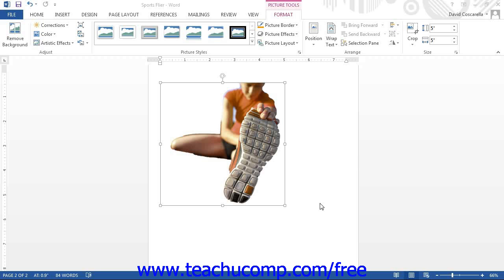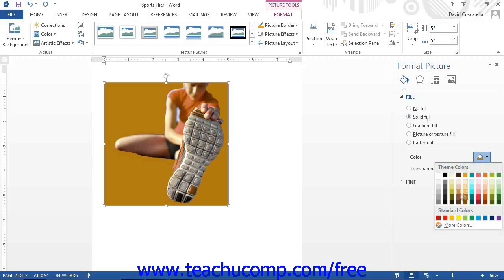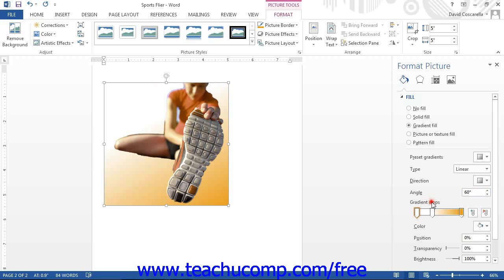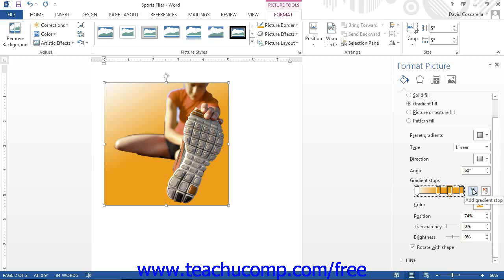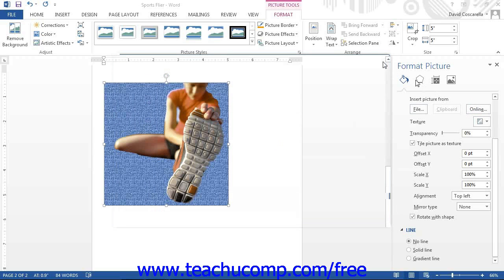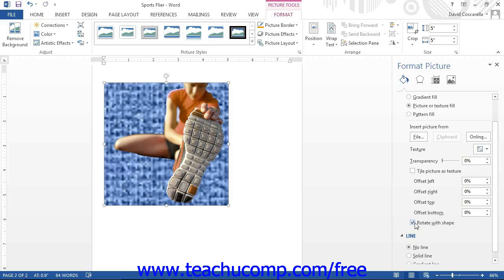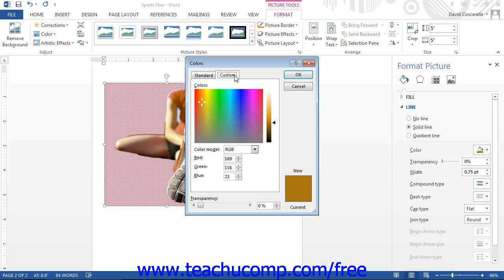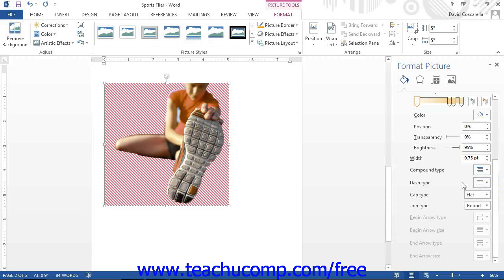Word 2013 Tutorial Fill and Line Settings-2013 Only Microsoft Training Lesson 12.7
Learn about fill and line settings in Microsoft Word - the most comprehensive Word tutorial available. Visit us today!